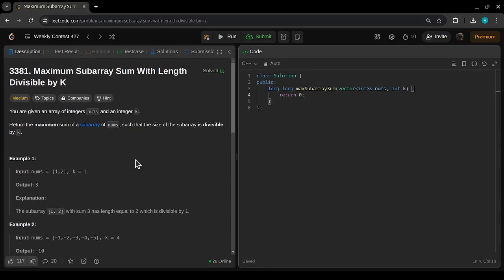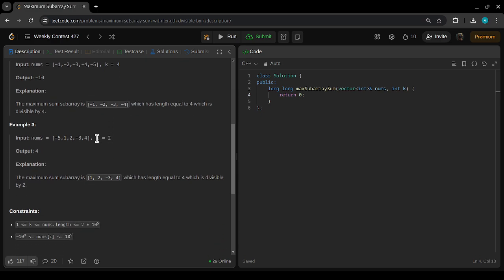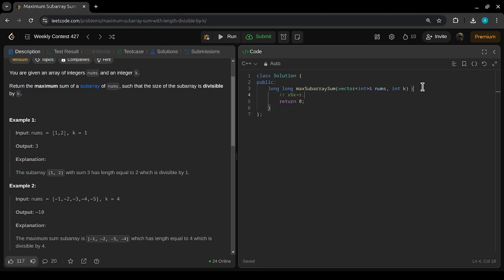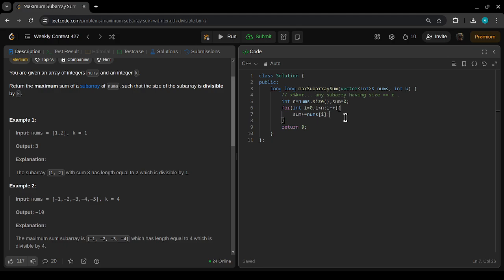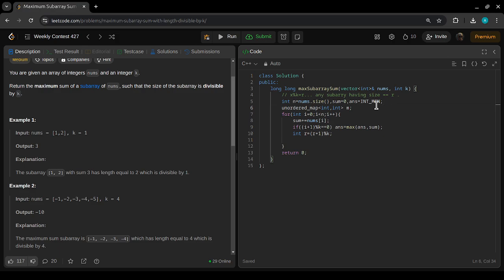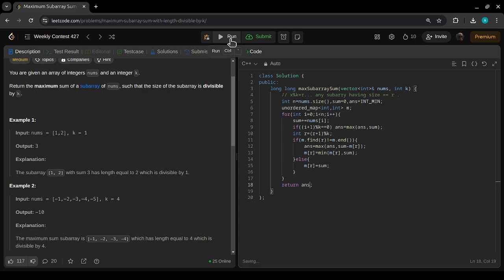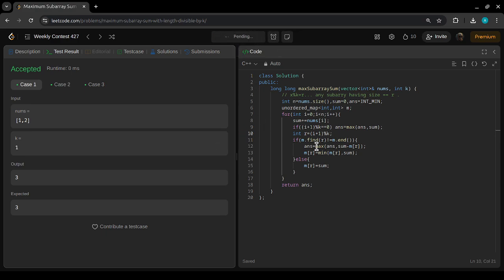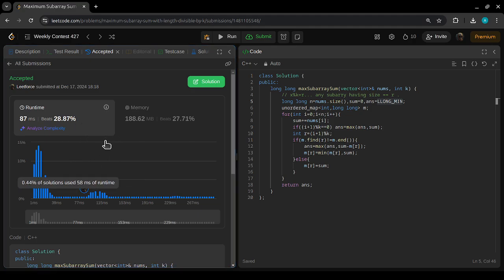Leetcode Weekly Contest 427 || Problem C || 3381. Maximum Subarray Sum With Length Divisible by K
This problem was based on hashing concept using unordered_map.